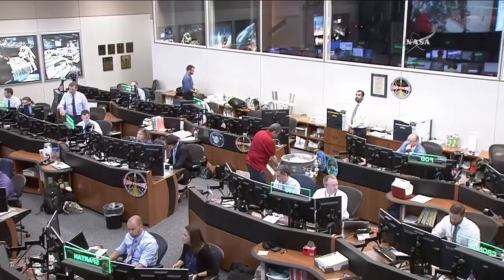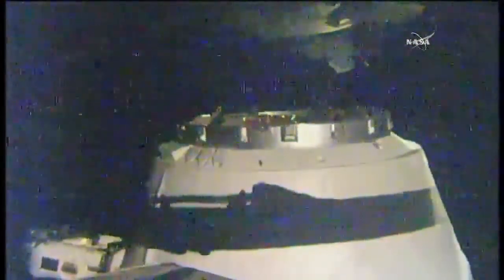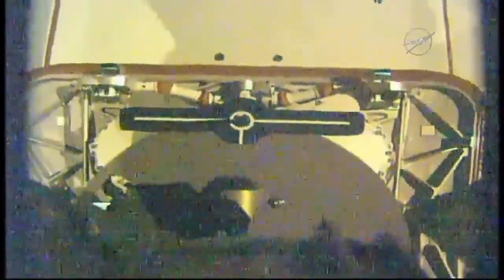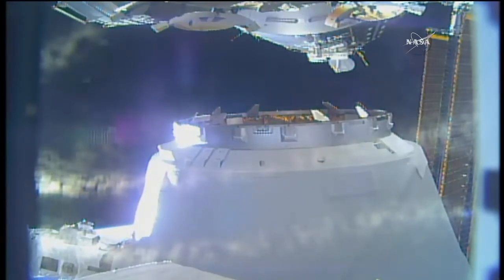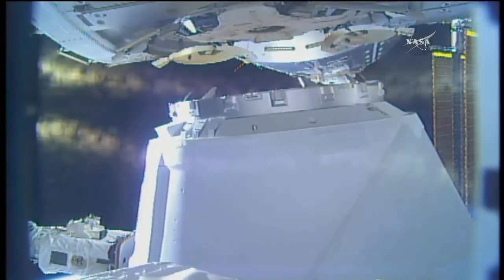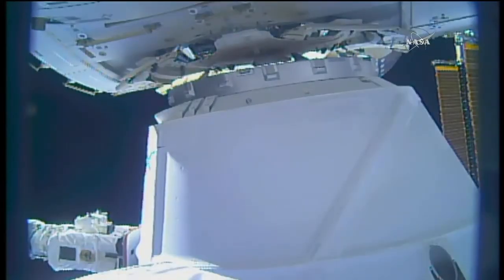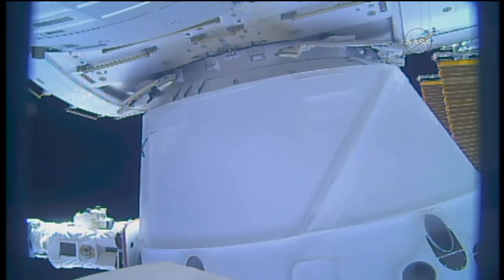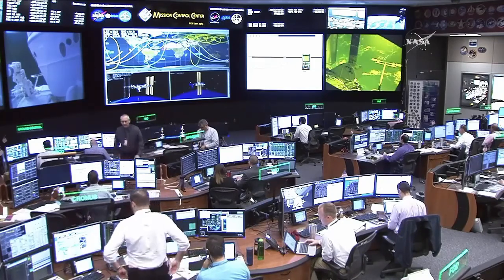Full Space-X Dragon CRS-12 ISS Resupply Ship Berthing And Installation Coverage